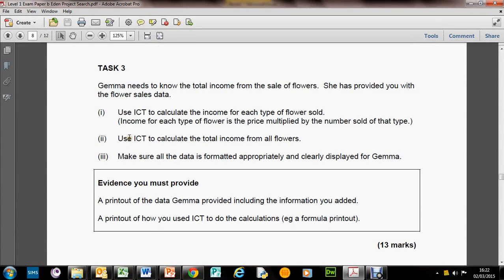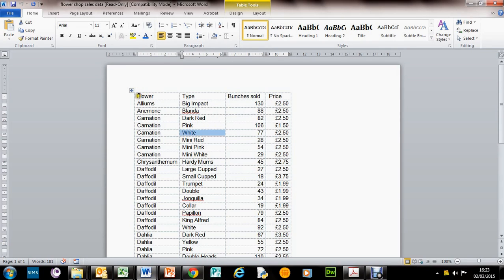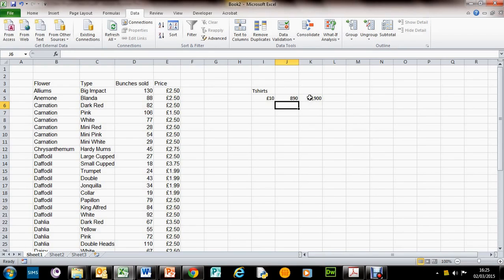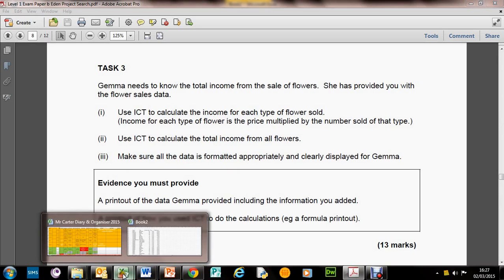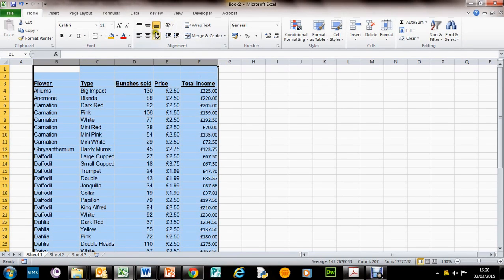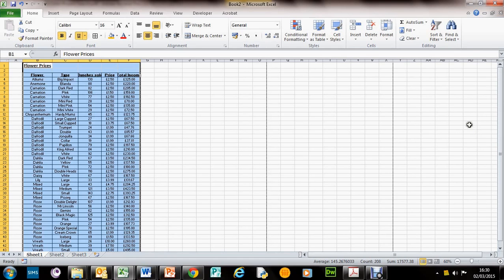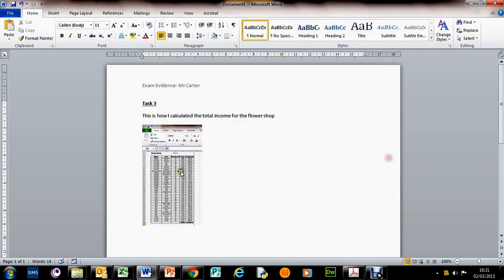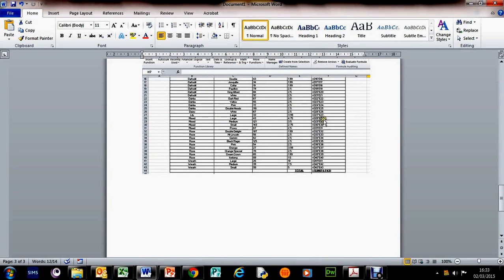Video 32c FUNKY SKILLS Video 3 Part B Task 3